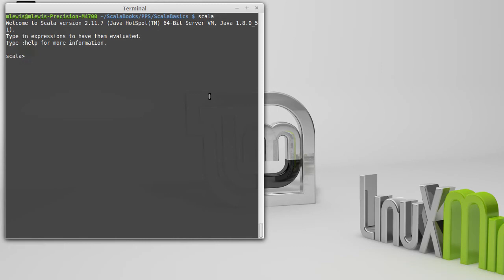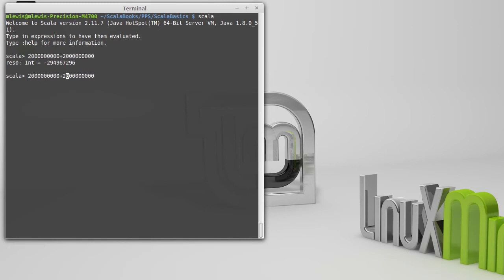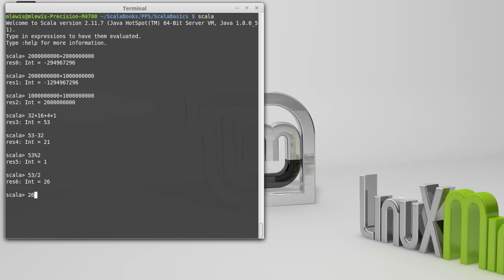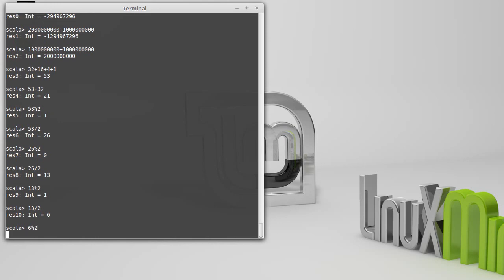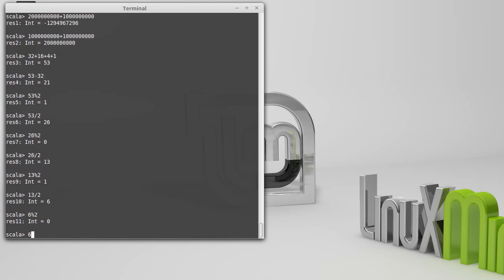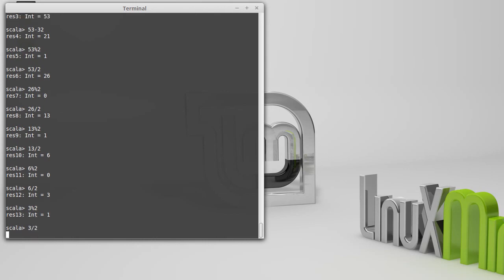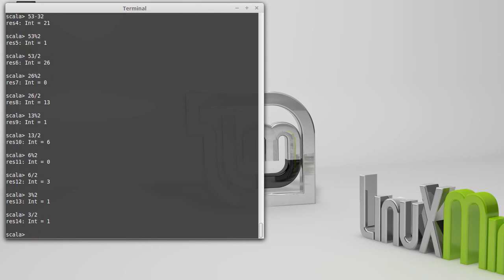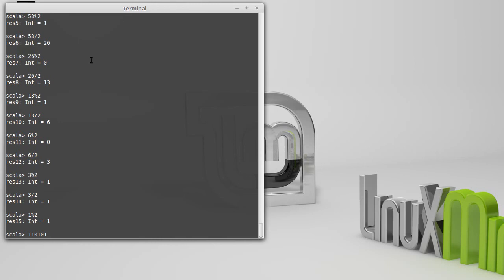Details of Numbers (Scala Basics)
This video shows why we care about how numbers are represented in the computer, and it introduces binary numbers and their conversion to and from decimal.